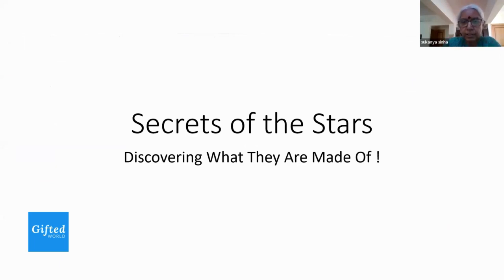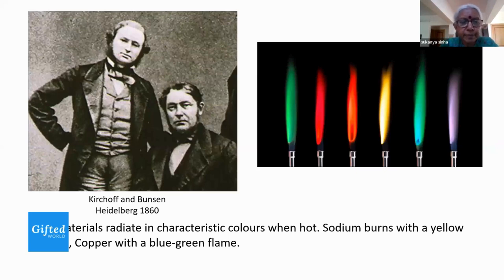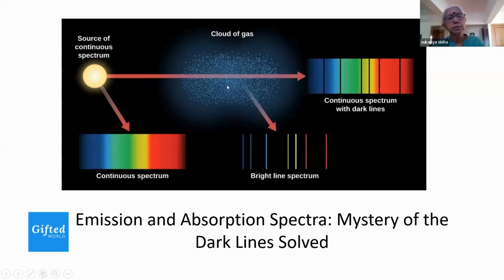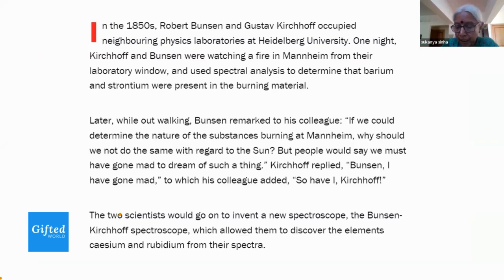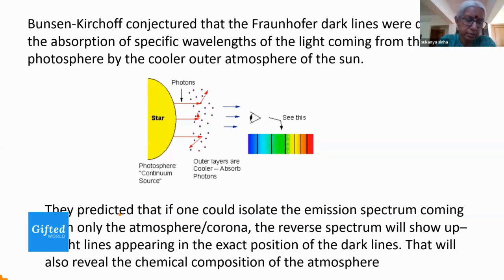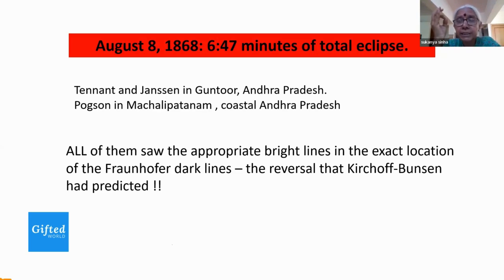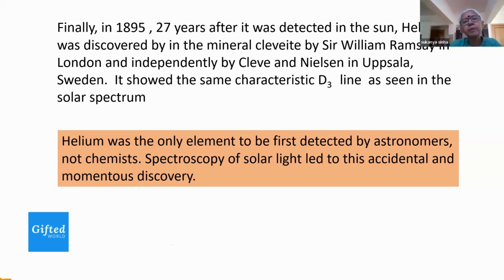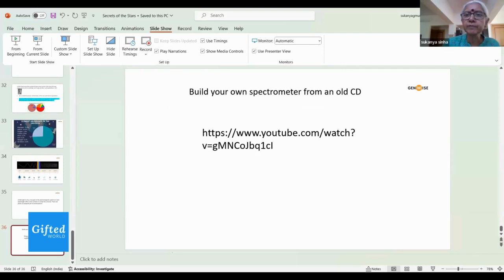Secrets of the Stars: Gifted World Masterclass by Sukanya Sinha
Are you ready for a space adventure?
The brightest star in our sky, Sirius, is 81,360 billion km away from us.

It is made of 71% hydrogen, 27% helium, and has 3 times as much iron as our own Sun does.

How on earth do we know this when we are so unimaginably far away from Sirius??

It's like being a detective, but instead of clues on Earth, we're using light from the stars to uncover their secrets.

This workshop is aimed at young explorers who are curious about the universe and want to learn more about the amazing science of astronomy. It will be accessible to students from Grades 6 and upwards. All are welcome to attend!

In this fun and interactive session, we'll dive into the fascinating world of starlight and how it helps us understand the composition of stars trillions of kilometers away from us.

You'll learn about the special tools and techniques astronomers use to study stars from billions of kilometers away.

By the end of this workshop, you'll not only know how we figure out what stars are made of, but you'll also have a deeper appreciation for the incredible wonders of the universe. Join us on this cosmic journey and become a star detective!

Sukanya sees the world as an endless wonder, a world where children are excited and curious about learning science. She was the founder director of Curiouscity Science Education with the mission to enable children to look at science as a special way of viewing the world. Since 2004, she has been a visiting scientist at the Indian Statistical Institute, Bangalore. Sukanya also writes (in English and Bengali) to share her passion for science with her readers. She was awarded the prestigious Rabindra Smriti Puraskar in 2010 for science writing in Bengali. She has M.Sc., M.Phil. degrees from the University of Delhi and a Ph.D. from the University of Maryland College Park.

Sukanya has facilitated numerous courses at the online and residential programs at GenWise, over the years, including those on Intelligent Estimation, and Scientific Enquiry.